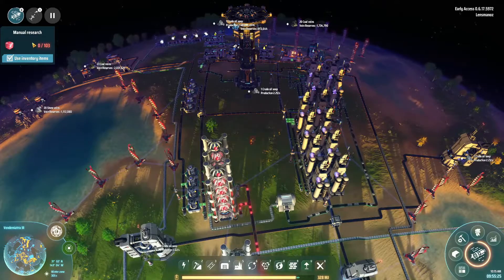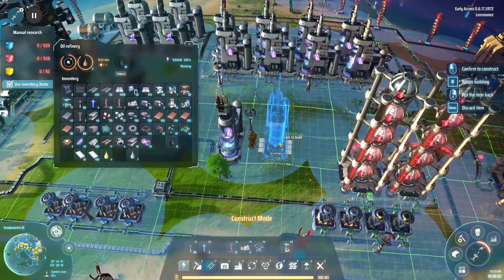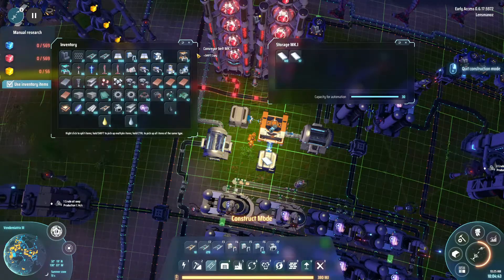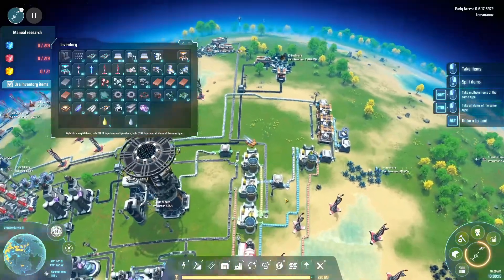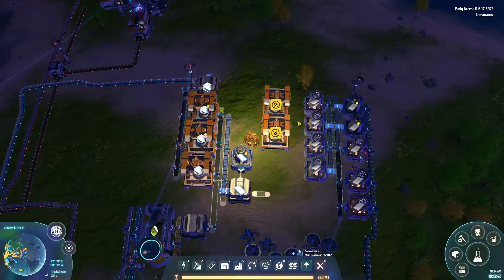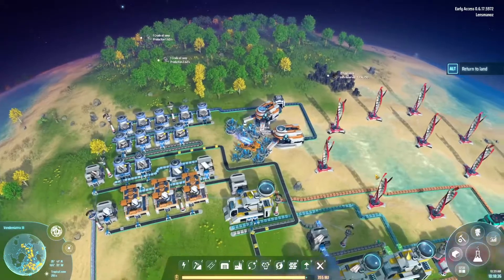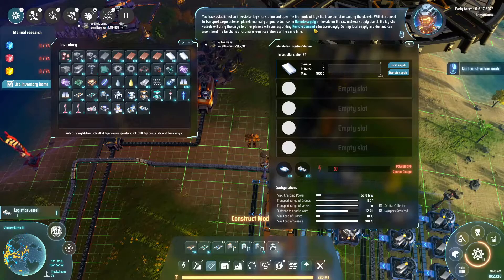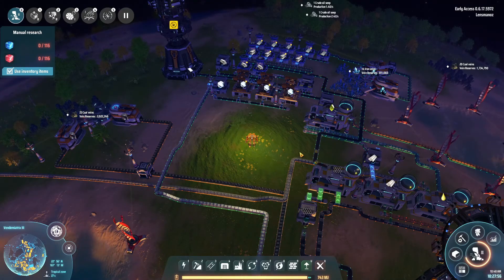Dyson Sphere Program - Ep 14 | Interstellar Transport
RELEASE DATE:21 Jan, 2021
DEVELOPER:Youthcat Studio
PUBLISHER:Gamera Game